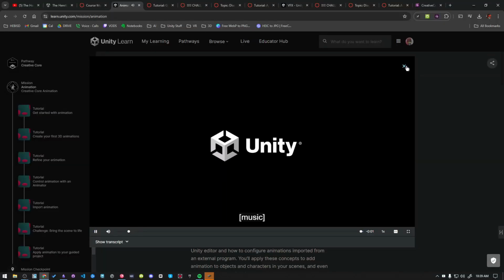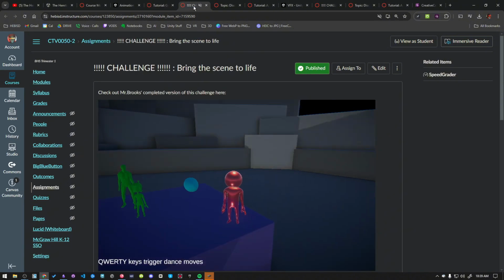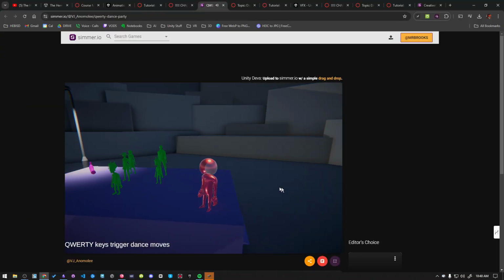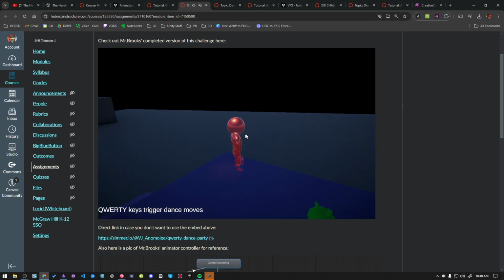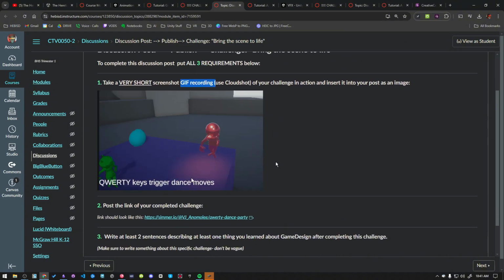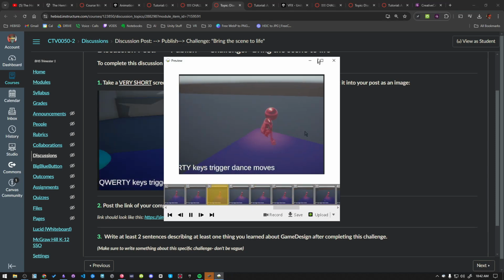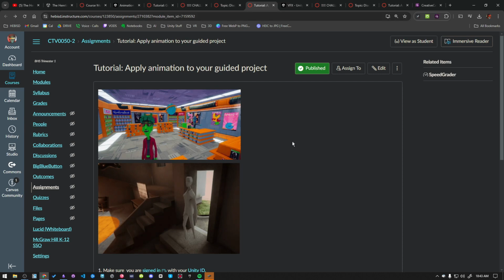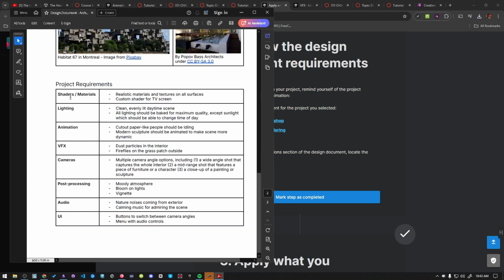Mr.Brooks Explaining the ANIMATION mission in Creative Core Pathway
In this short video I explain how to get started on their assignments for the ANIMATION mission of the Creative Core Pathway on the Unity Learn website.